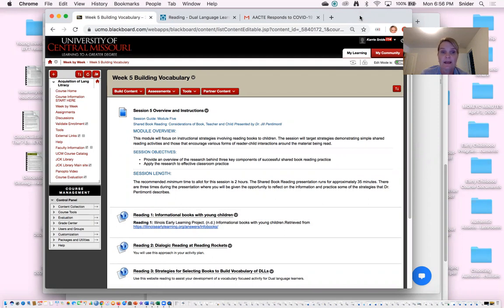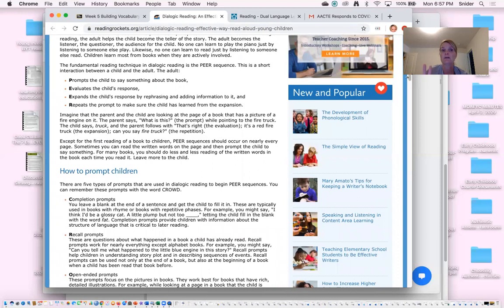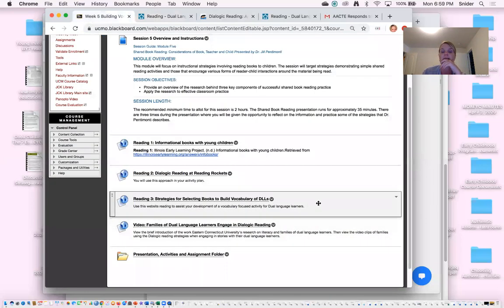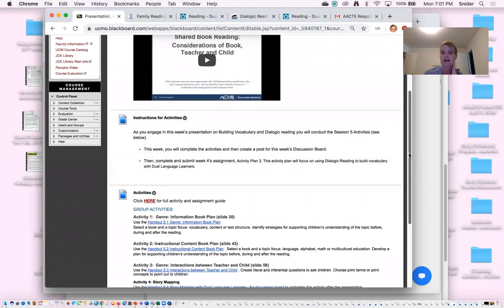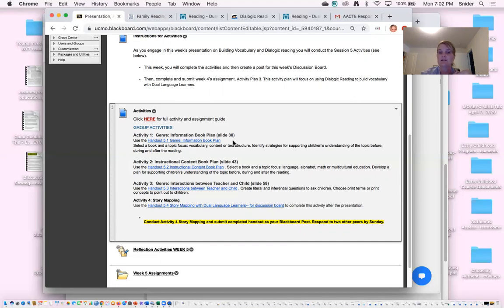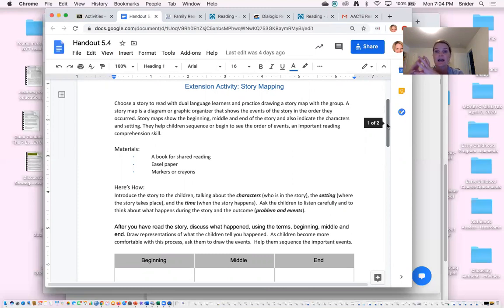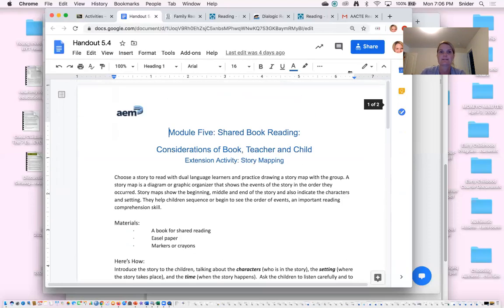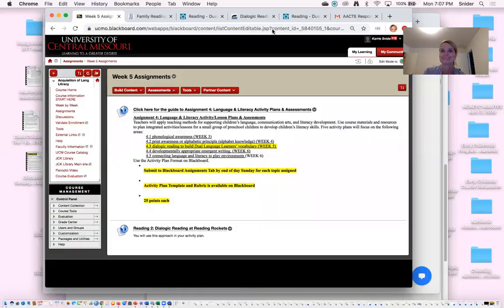Session 5 Instructions